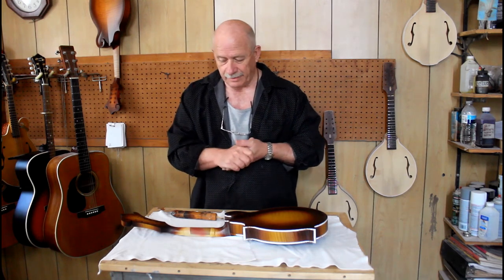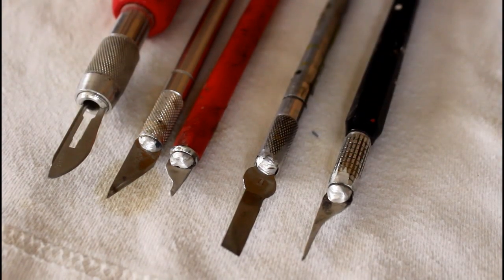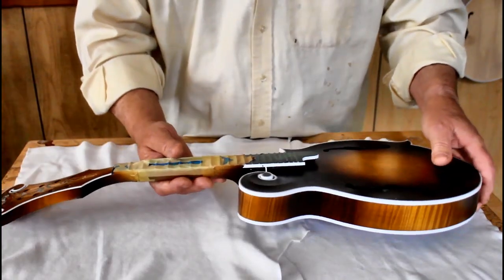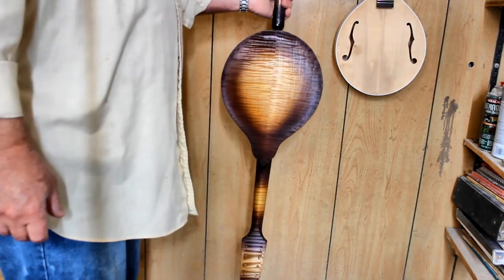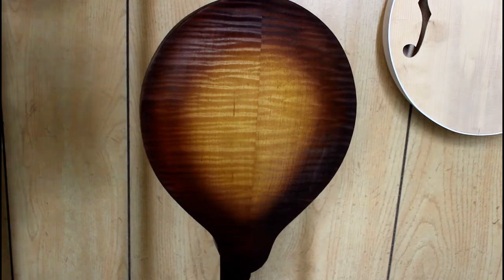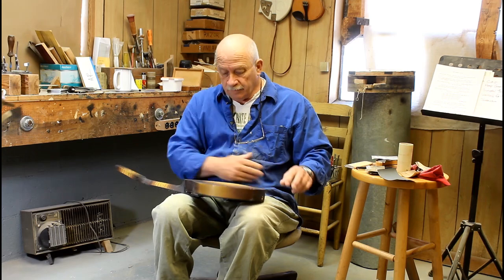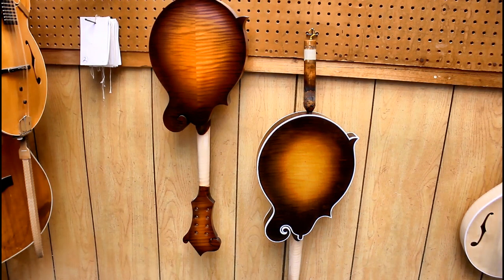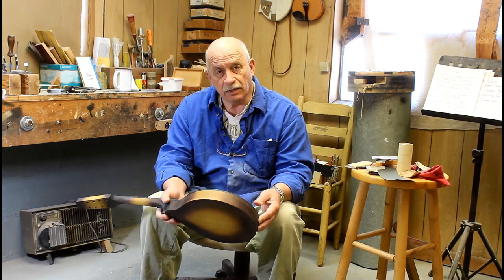This Week in the Mandolin Shop (Episode 190)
Some important finishing jobs got done this week. Most of the week's work was sanding.

VIDEOS ON THE RATLIFF MANDOLINS YOUTUBE
CHANNEL

RATLIFF MANDOLINS
440 West Main Blvd.